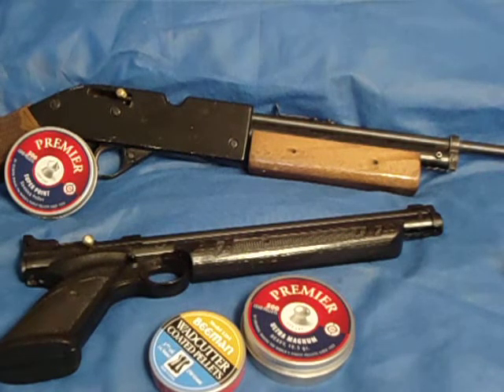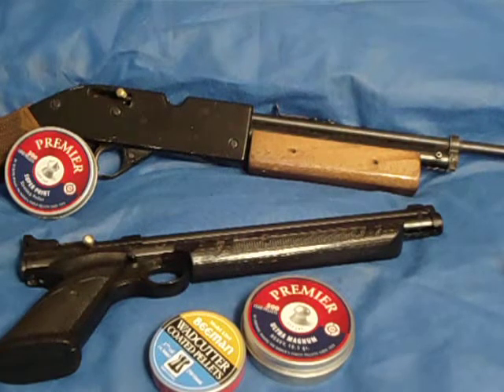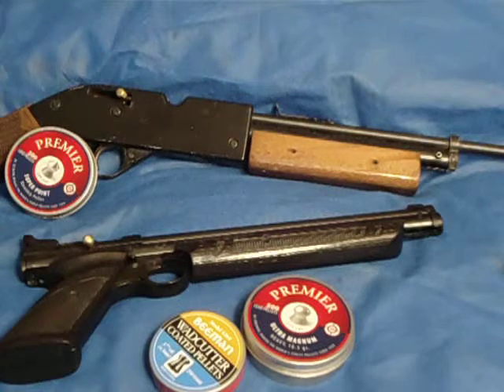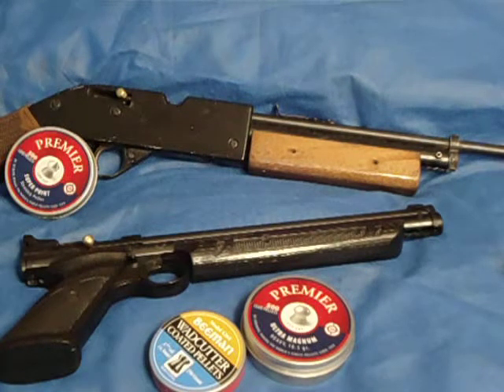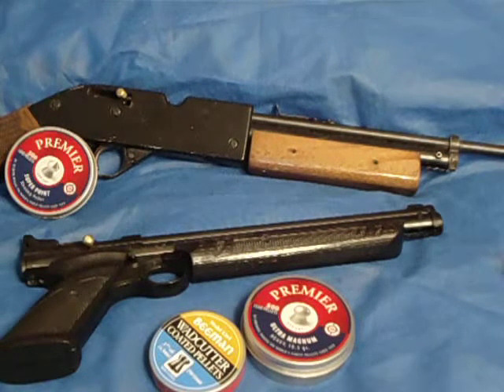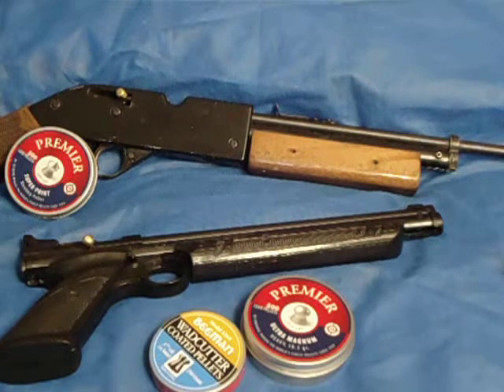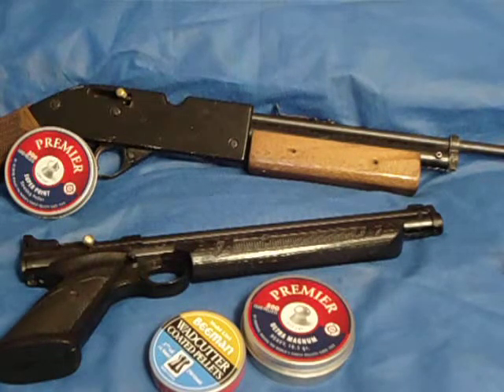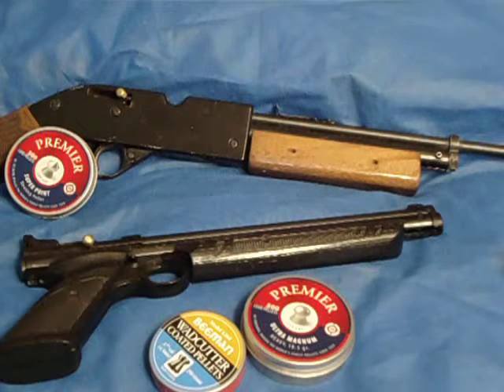Found plenty of ammo, cheap too.